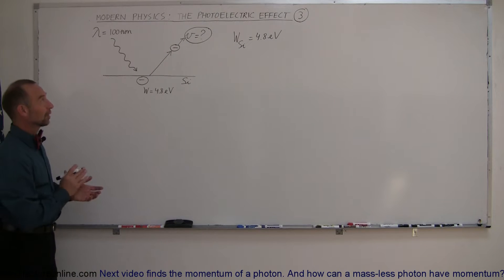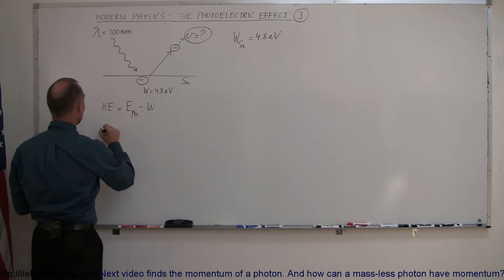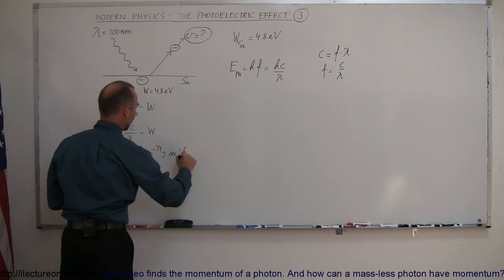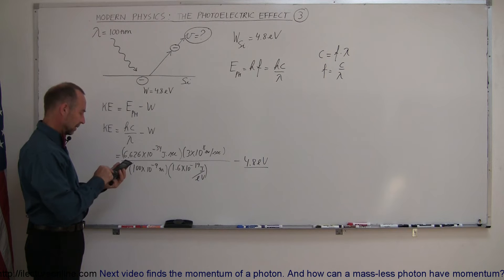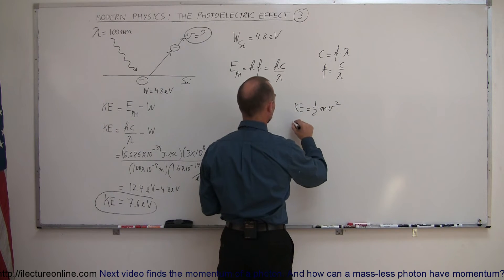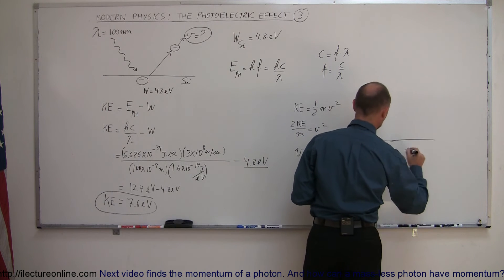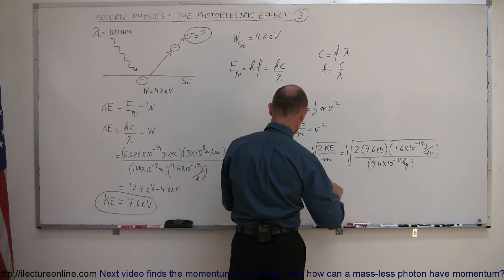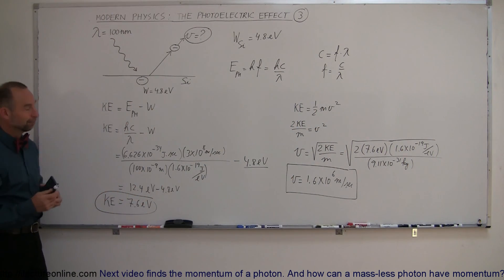Physics - Modern Physics (3 of 26) The Photoelectric Effect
In this video I will show you how to find the eventual velocity of the electron from silicon set free by a photon.